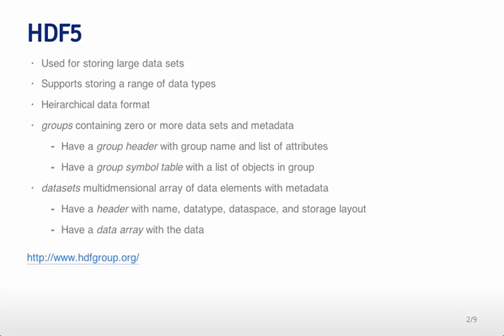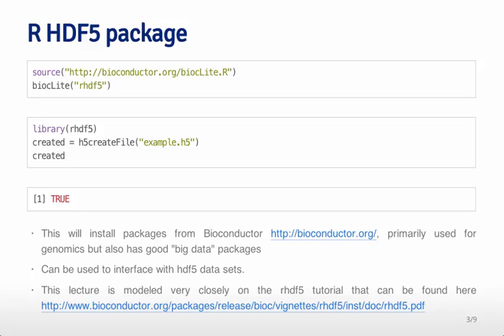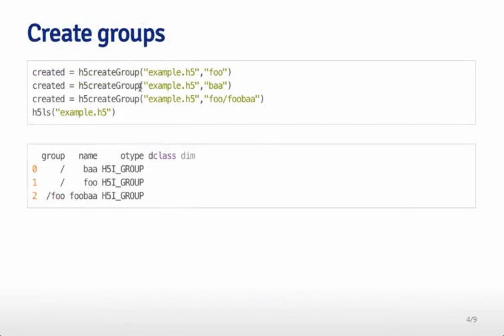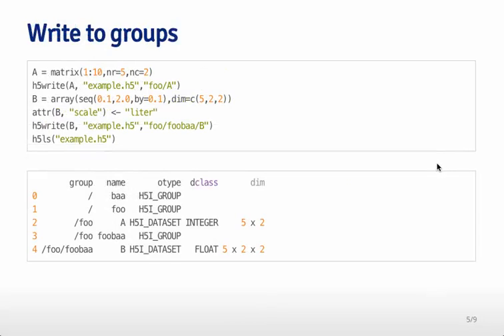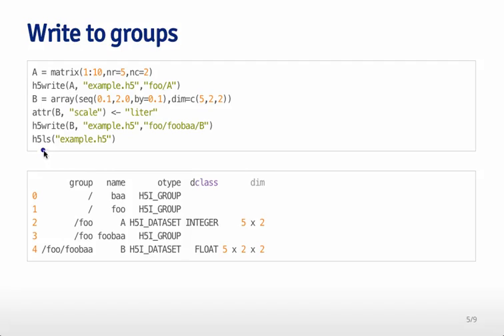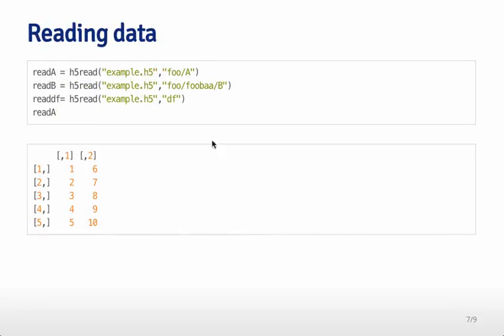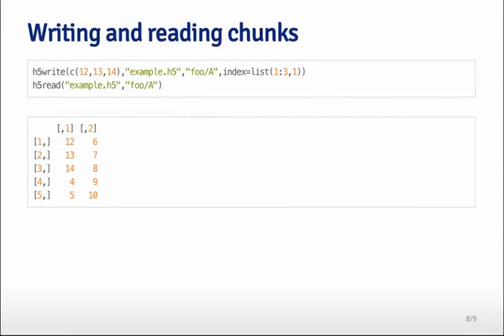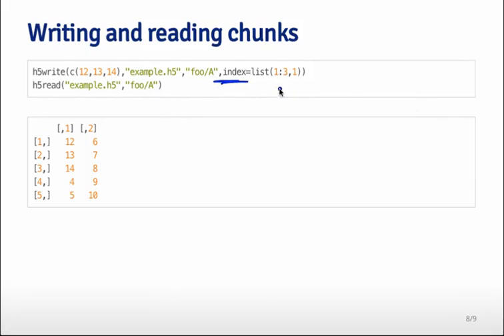2 2 Reading from HDF5 6 45